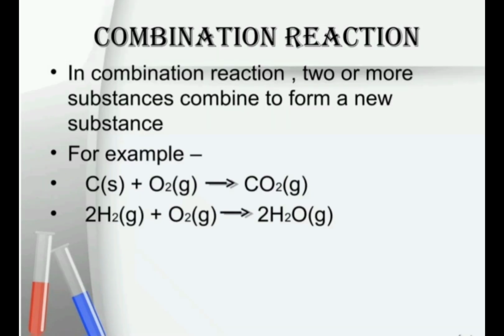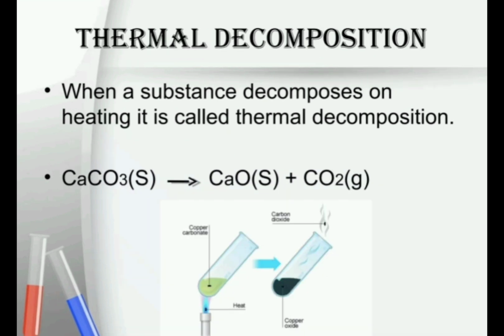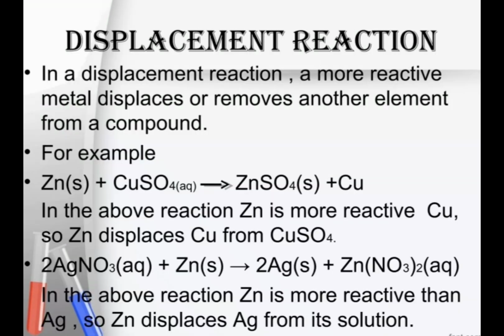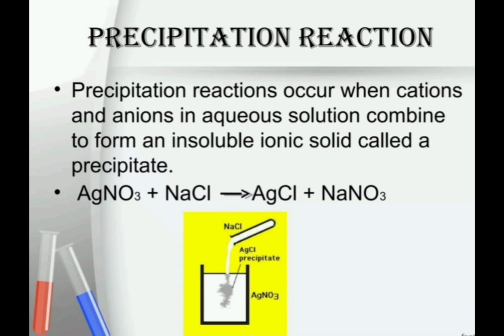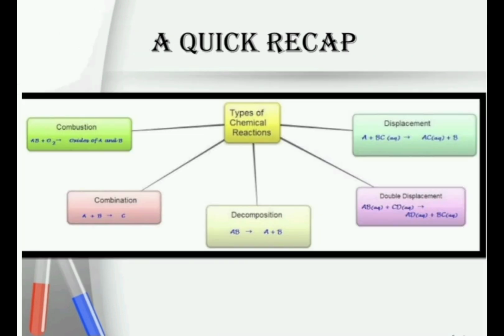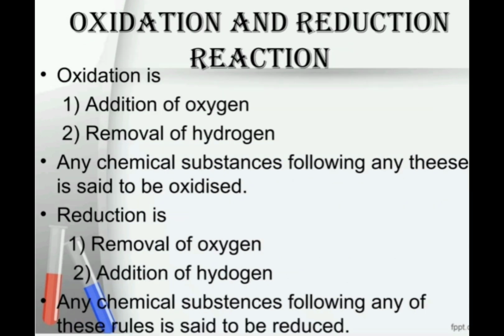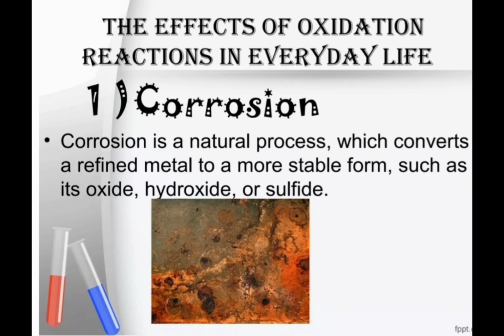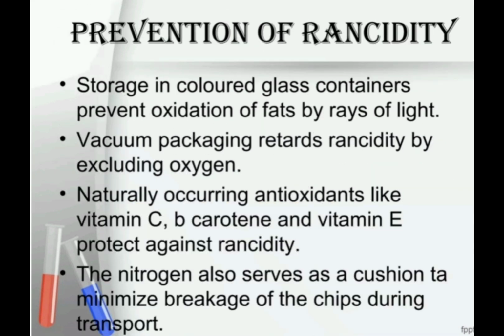"Chemical Reactions and Equations " Part -2. cbse chemistry class10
Chapter 1: Chemical Reactions and Equations – Short Description

This chapter introduces the basic concepts of chemical reactions and how they are represented using chemical equations. It explains how to write and balance chemical equations following the law of conservation of mass. The chapter also discusses different types of chemical reactions such as:

Combination Reaction – Two or more substances combine to form a single product.

Decomposition Reaction – A single compound breaks down into two or more simpler substances.

Displacement Reaction – One element replaces another element in a compound.

Double Displacement Reaction – Exchange of ions between two compounds to form new compounds.

Oxidation and Reduction (Redox Reactions) – Reactions involving gain or loss of oxygen or hydrogen.

It also highlights observable changes during reactions like color change, gas evolution, or formation of precipitate. The concept of corrosion and rancidity is introduced as examples of slow chemical reactions in daily life.
Get Plus
You said:
Write the short description on types of chemical reactions and equations chapter 1 of class10
ChatGPT said:
Here's a short description of Chapter 1: Chemical Reactions and Equations for Class 10 Science: